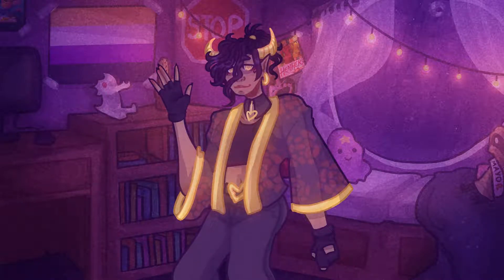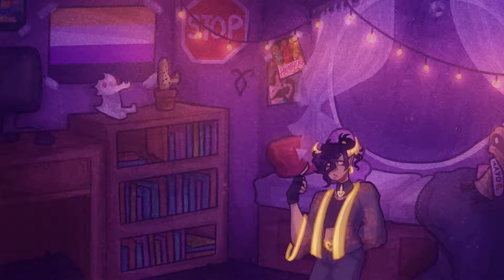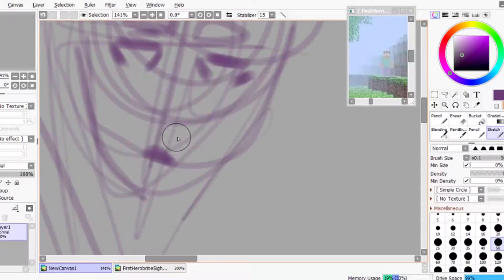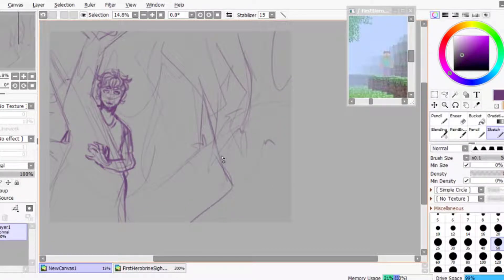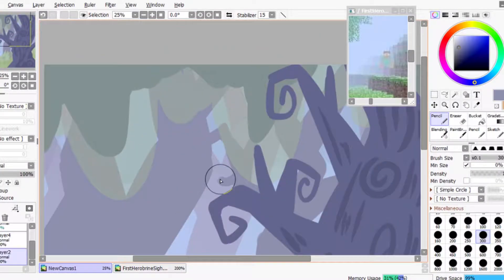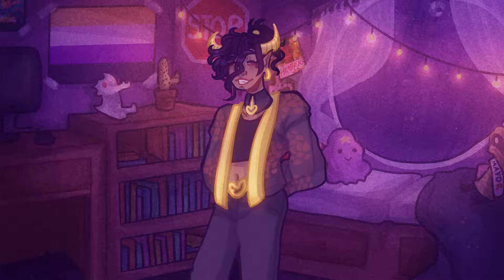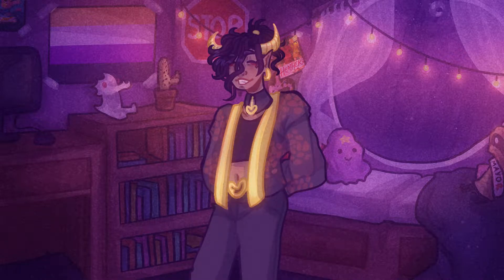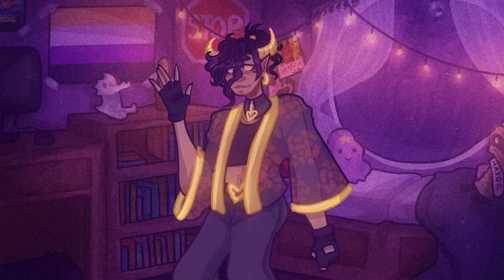Creepypasta Reading! - Herobrine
Yo!
I cannot believe I literally made this video, I asked y'all on instagram if y'all wanted this and *I was kidding* but y'all definitely weren't because y'all really wanted this!! so here you go, its a shorter one seeing as the original Herobrine creepypasta was kinda short as well so,,, here you go! hope you enjoyed!

/Music/
B Noize - Purple
Ryan Creep - MELANCHOLIA

See ya!